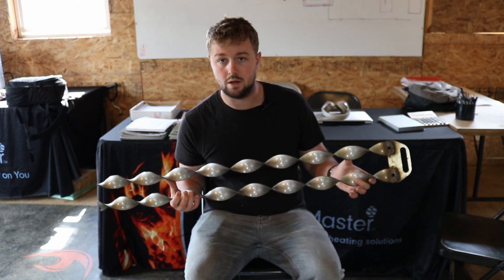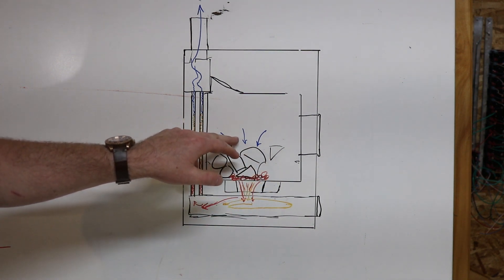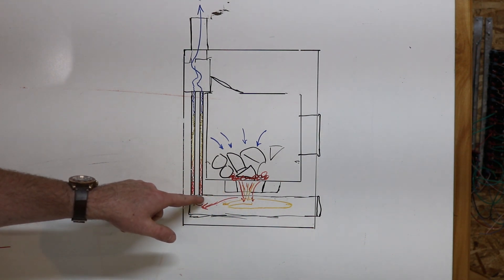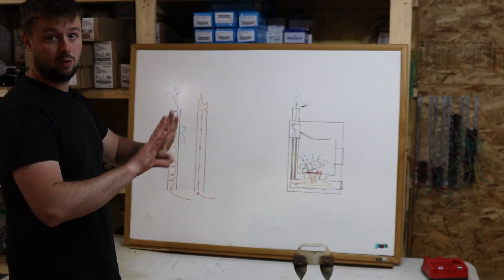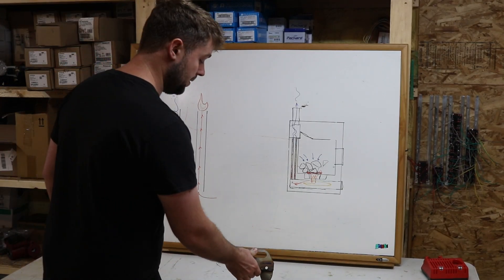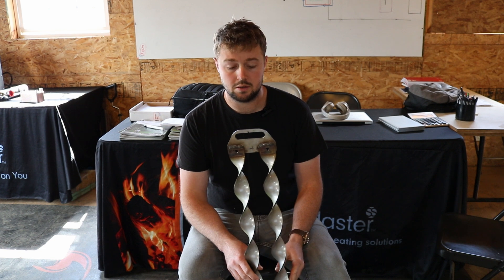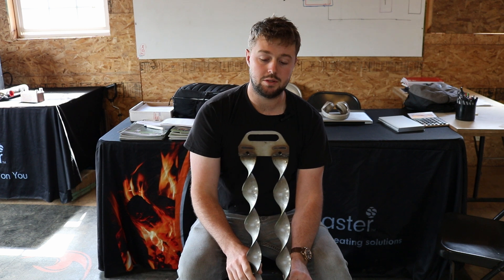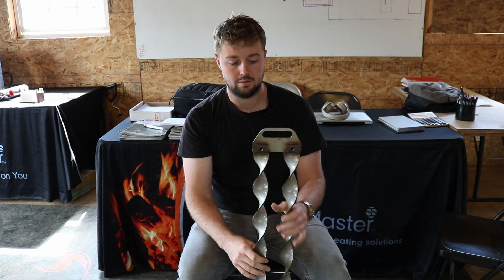All About G Series Turbulators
An overview of the turbulators in all Heatmaster G series furnaces, their function, and why they're made better than the competition.